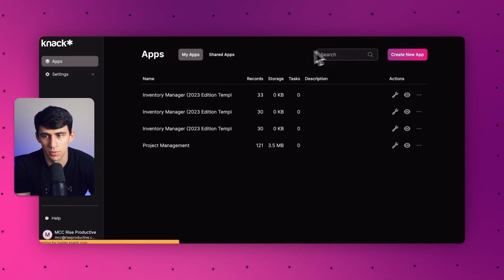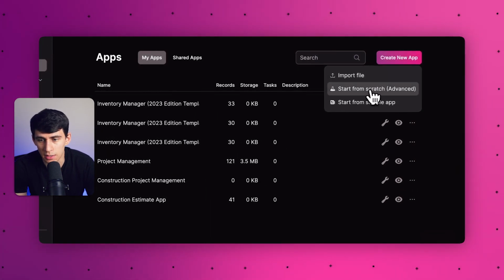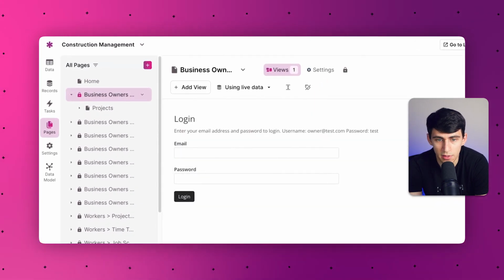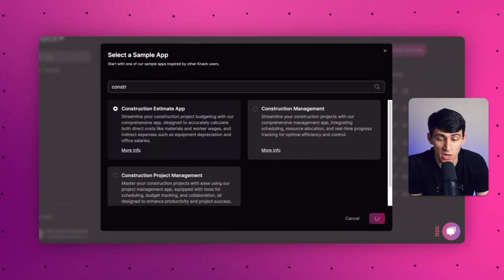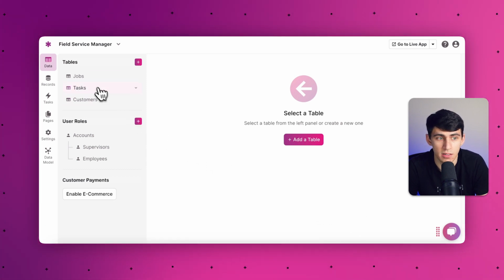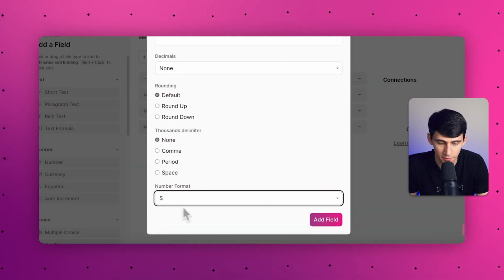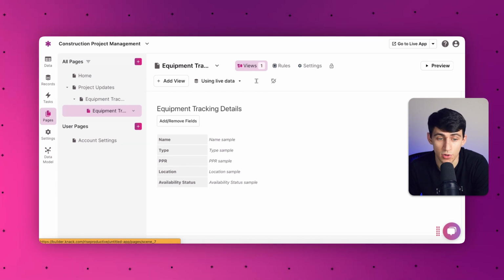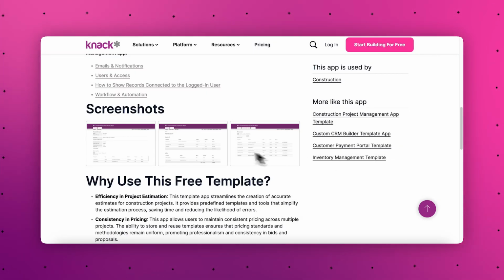Knack for Construction and Field Service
How to leverage Knack for transforming operations in construction and field services.